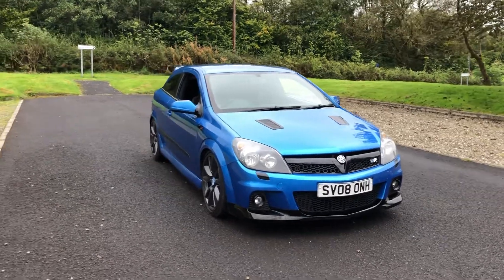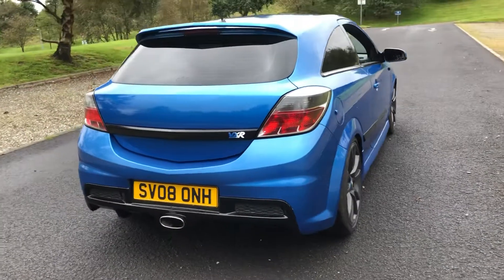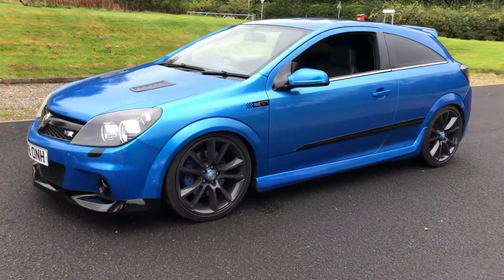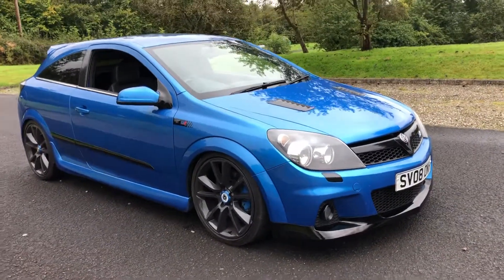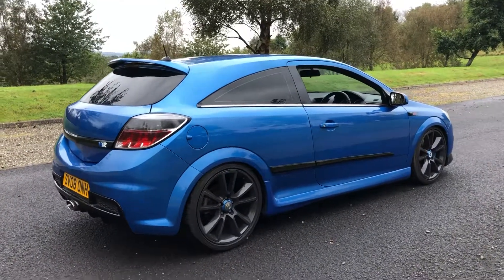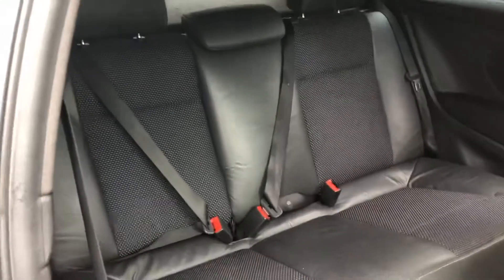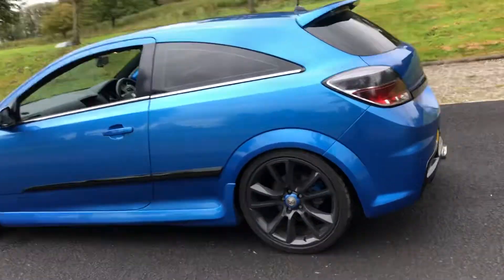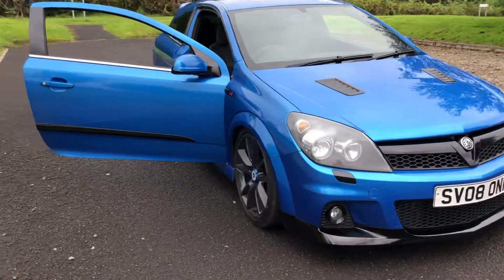2008/08 Vauxhall Astra VXR on sale at TVS Car Sales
Only 79k miles, full service history - 8 stamps, just serviced for sale, timing belt just replaced by ourselves, full 12 months MOT, warranty included, full 12 months AA cover, finance available